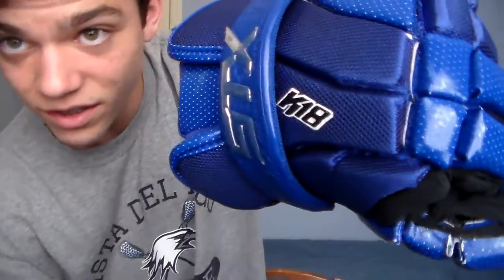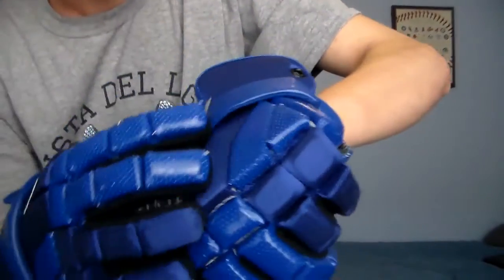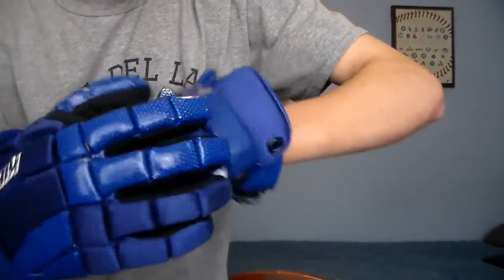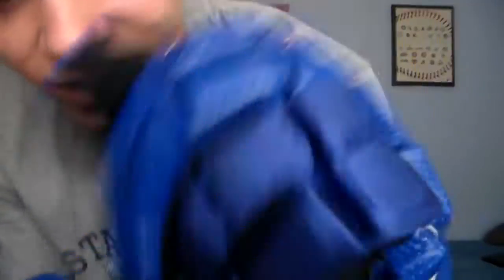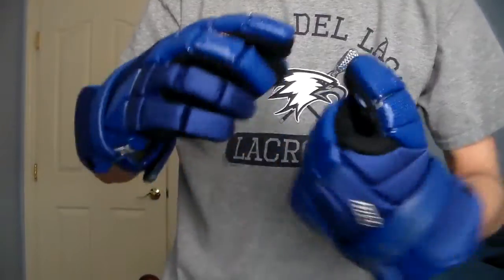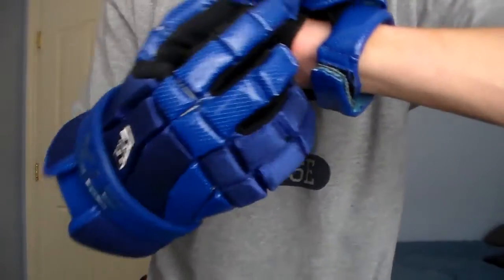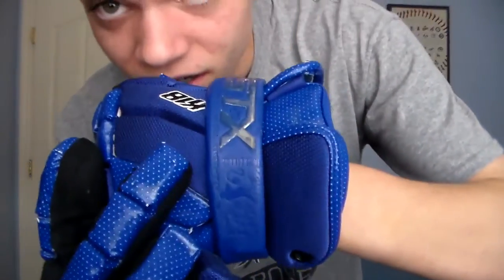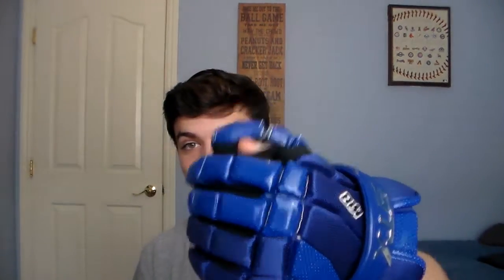STX K18 GLOVE REVIEW!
Hey guys!